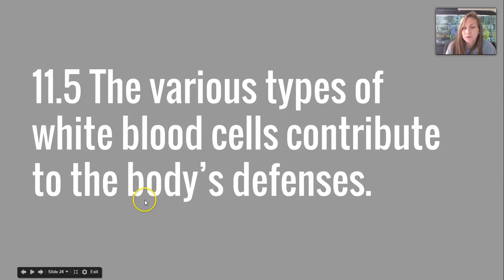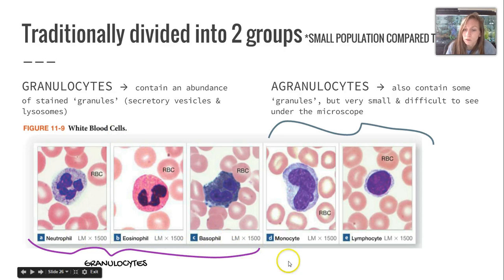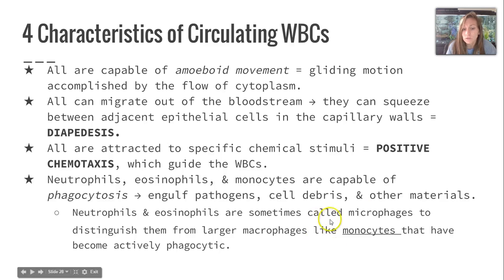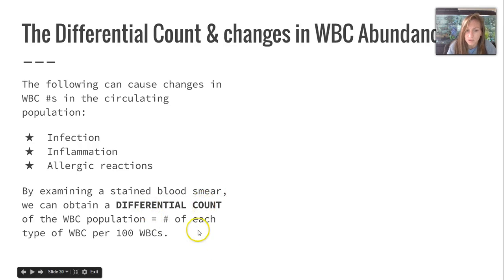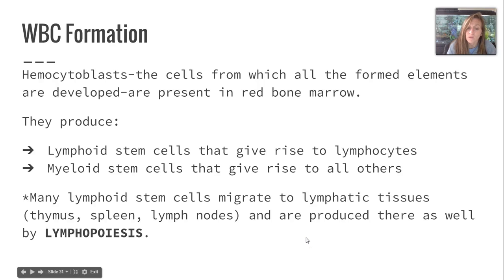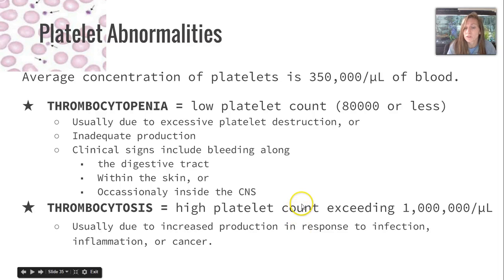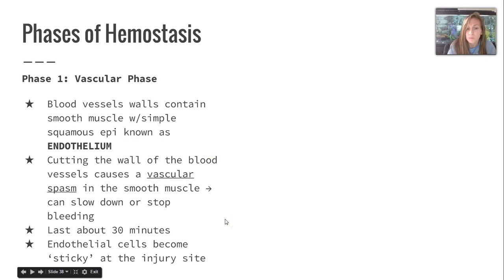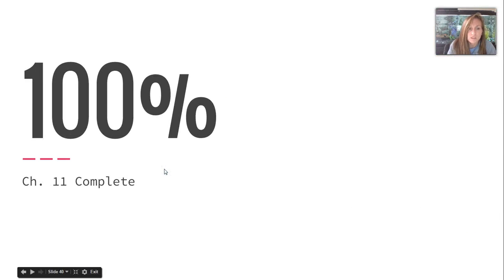Ch 11 Blood VL 2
WBCs, platelets, and hemostasis